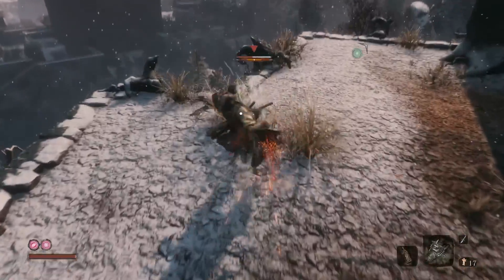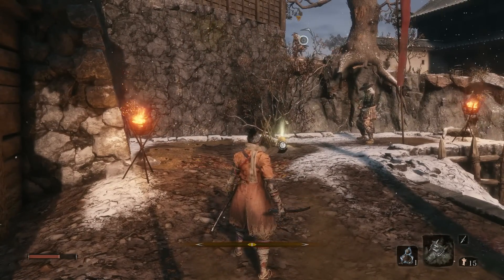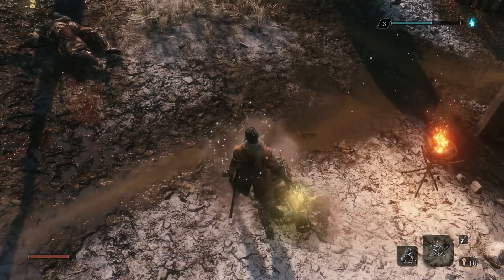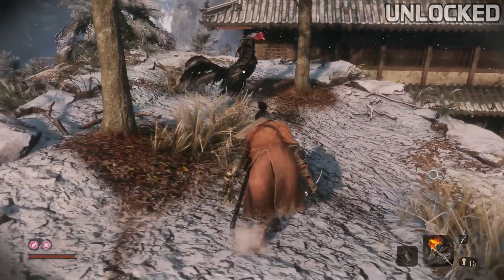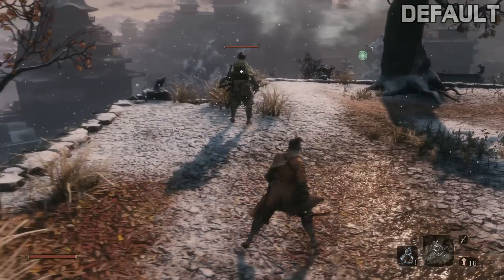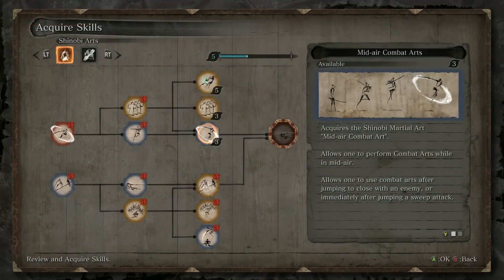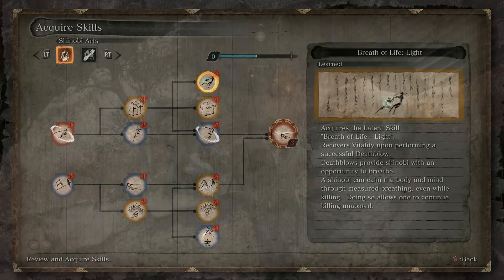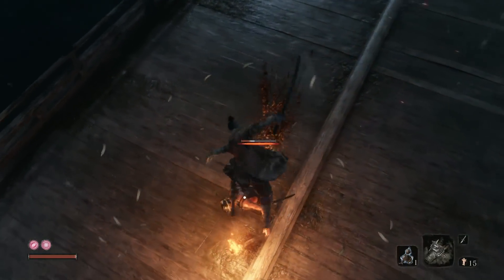Sekiro Shadows Die Twice - All Skills & Moves Unlocked! (Shinobi Arts)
The Sekiro Guru shows you all of the unlockable Shinobi Arts Skills in Sekiro Shadows Die Twice